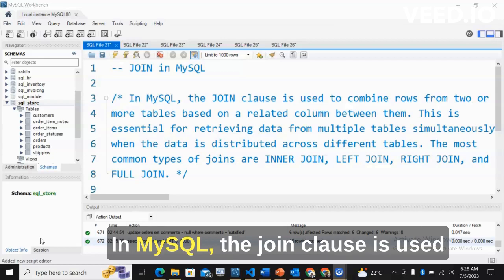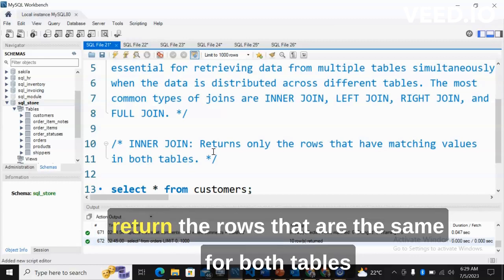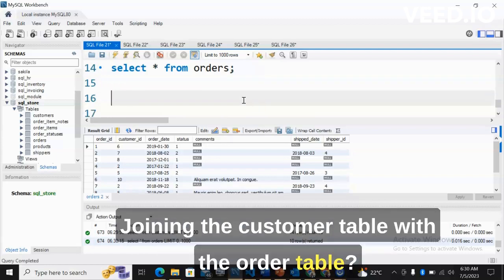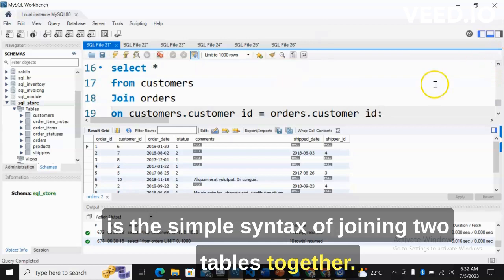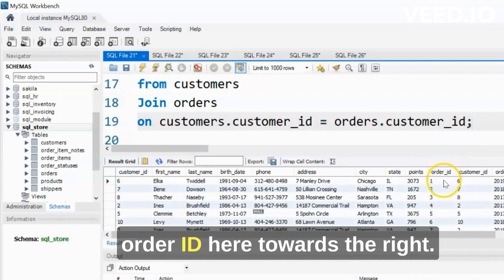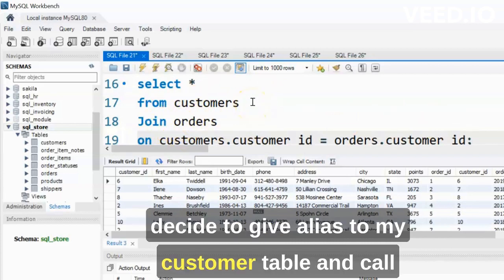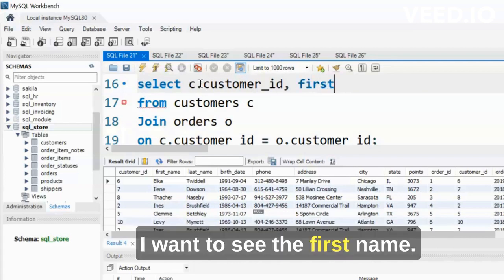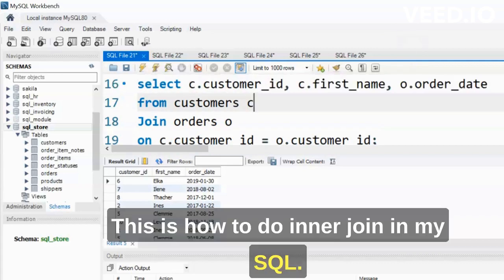INNER JOIN IN MySQL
Learn how to combine and extract valuable data from multiple tables using INNER JOIN. Master the art of database querying and discover advanced techniques to optimize your queries for faster and more efficient data retrieval.